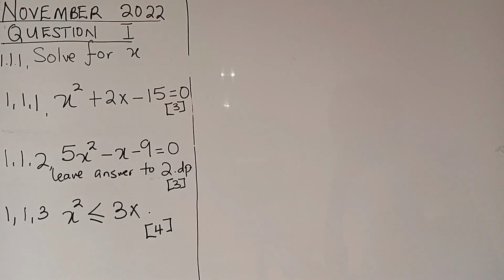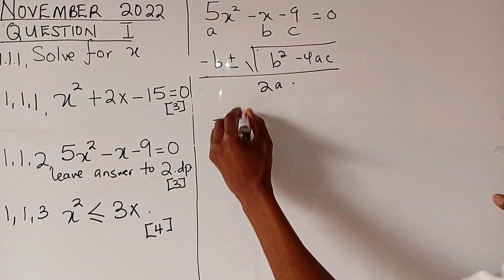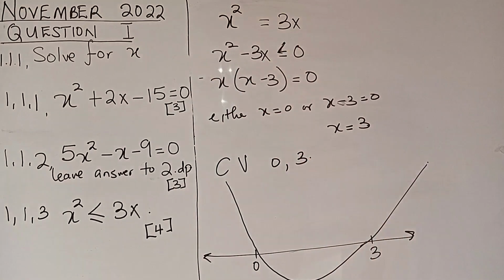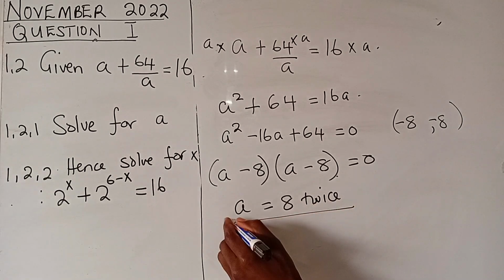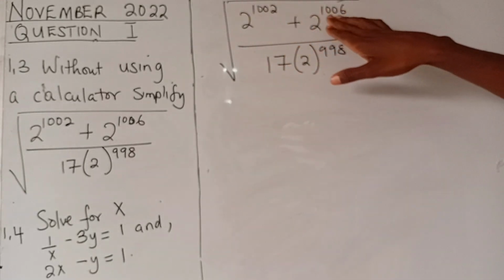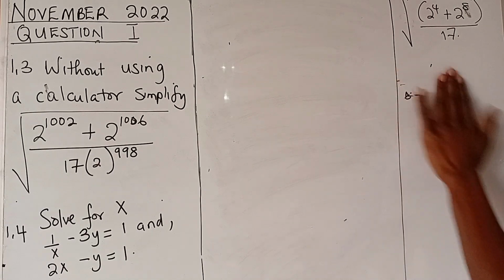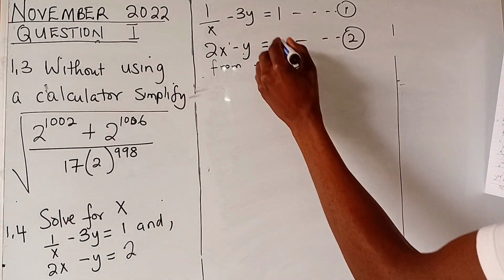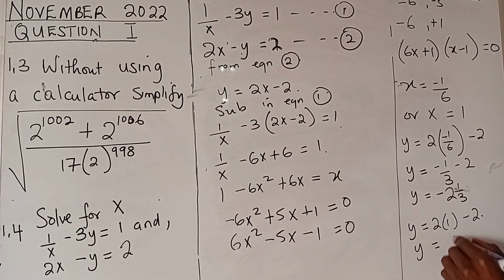Introduction to Grade 12 paper 1....... November 2022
Grade 12 introduction to paper 1. November 2022